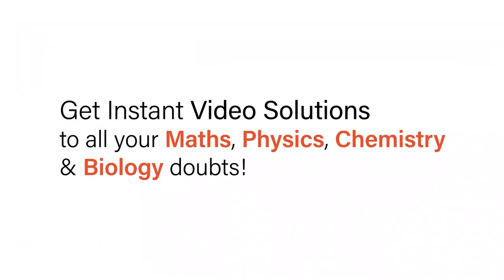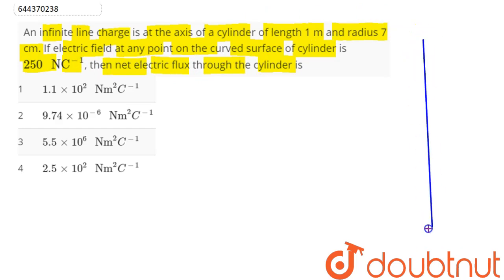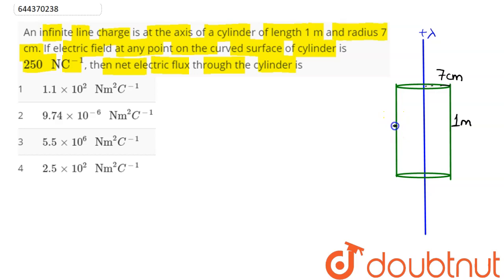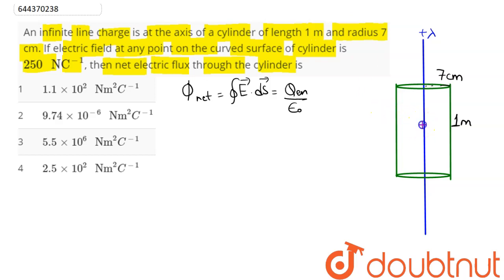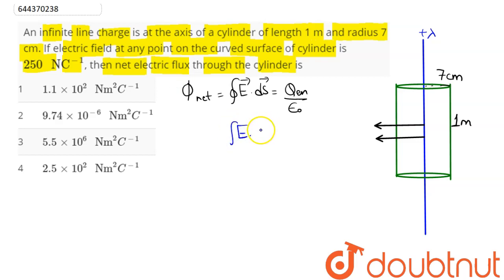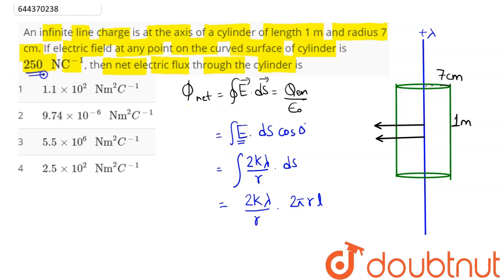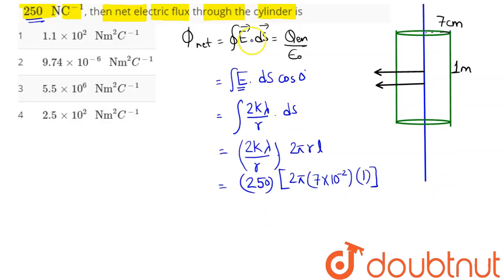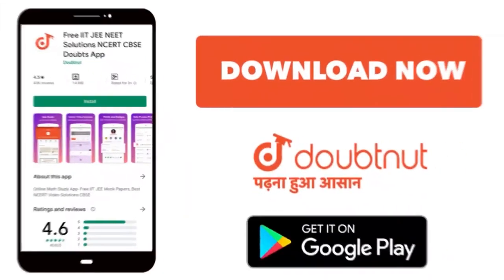An infinite line charge is at the axis of a cylinder of length 1 m and radius 7 cm. If electric ...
An infinite line charge is at the axis of a cylinder of length 1 m and radius 7 cm. If electric field at any point on the curved surface of cylinder is 250 NC^(-1), then net electric flux through the cylinder is
Class: 12
Subject: PHYSICS
Chapter: ELECTRIC CHARGES AND FIELDS
Board:IIT JEE

👉 Have Any Query? Ask Us.